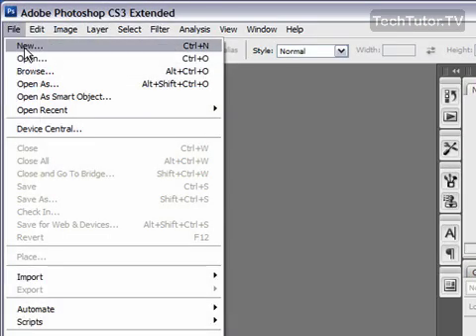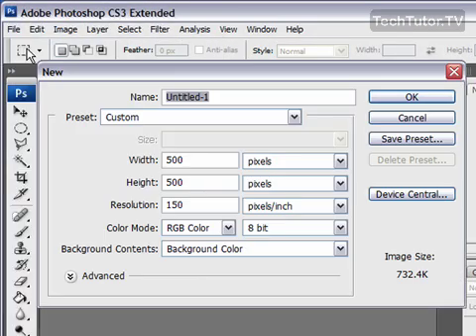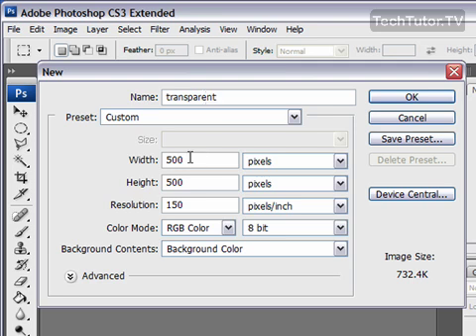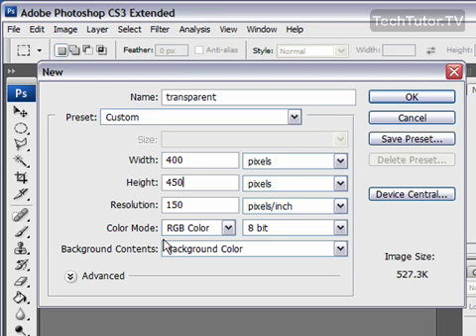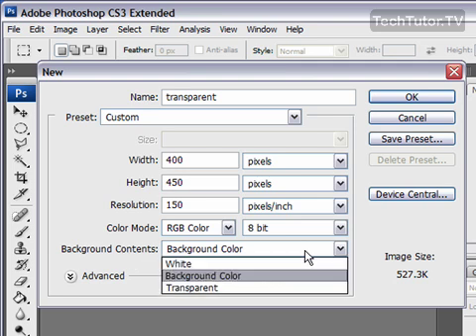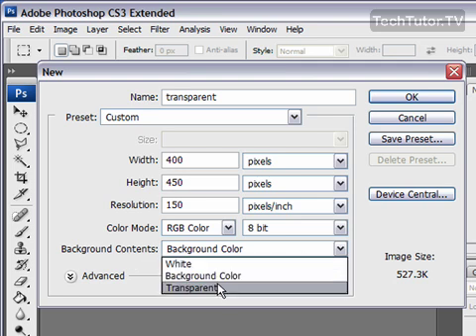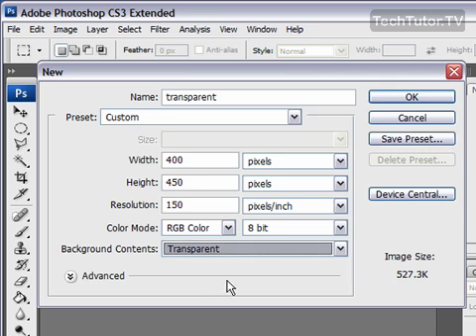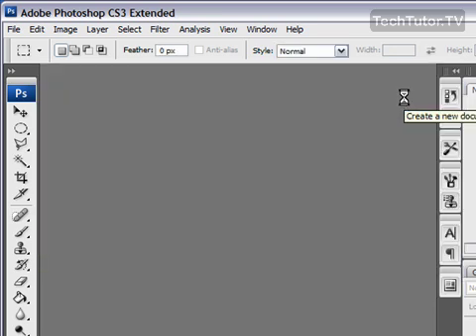Create a New Transparent Image in Photoshop CS3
See a higher quality video on TechTutor.TV! When a document is first created in Adobe Photoshop CS3, the canvas can be set as transparent. In this video tutorial, you'll learn how to create a new transparent image in Photoshop CS3. See higher quality tutorials all for FREE